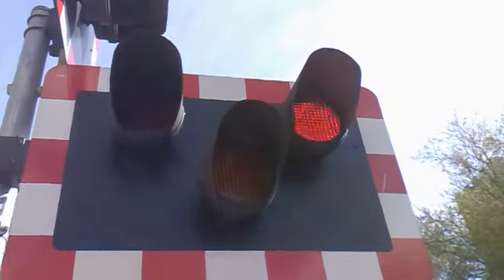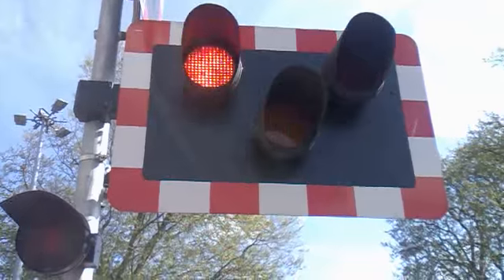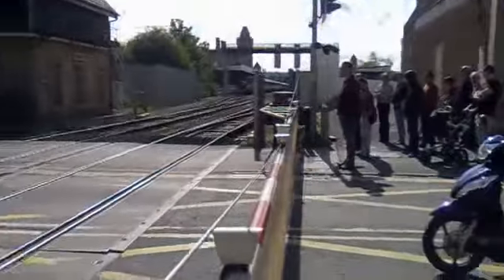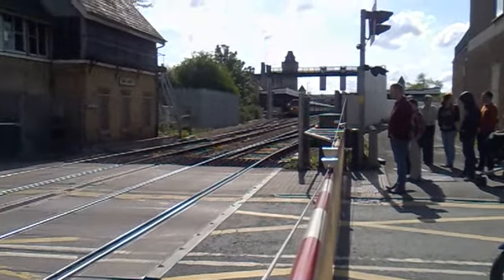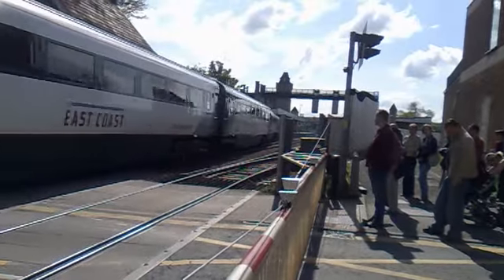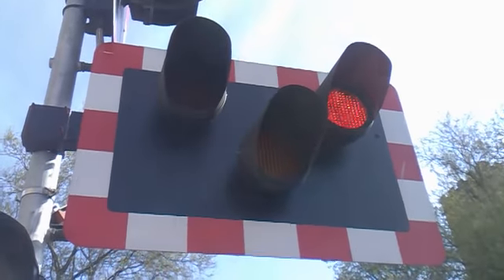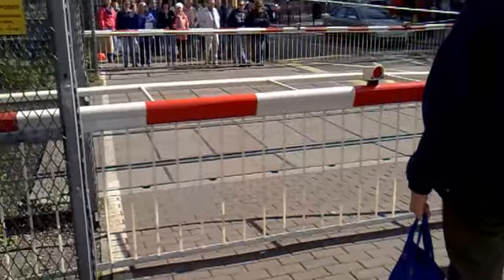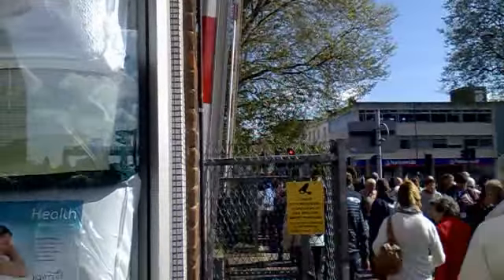HST toot and 2 Double Passing Freighters! Lincoln Central Level Crossing (25/05/2013)